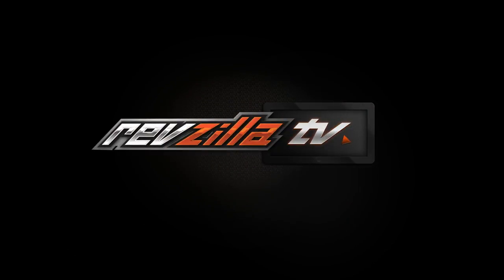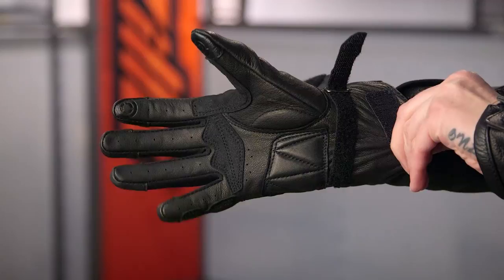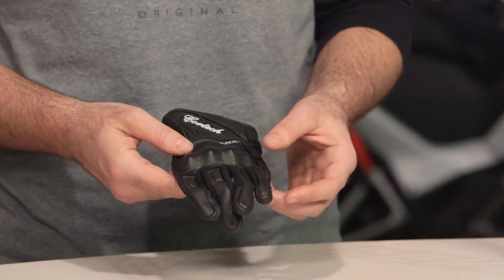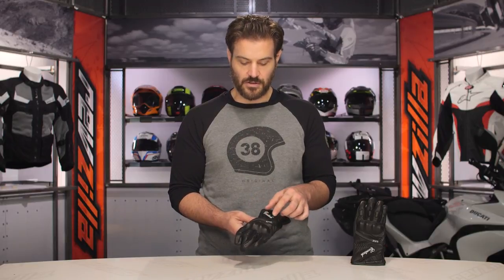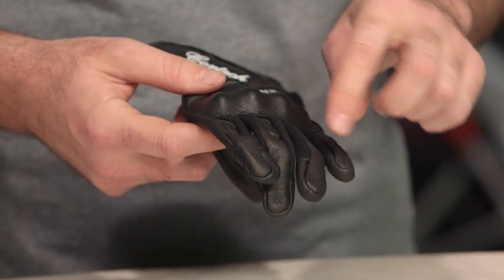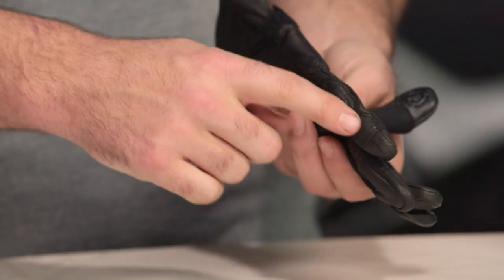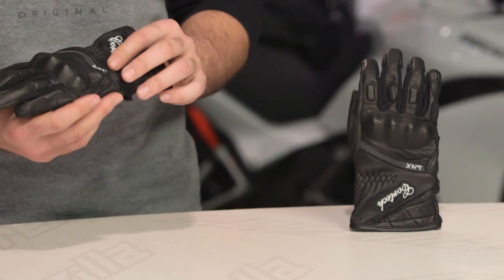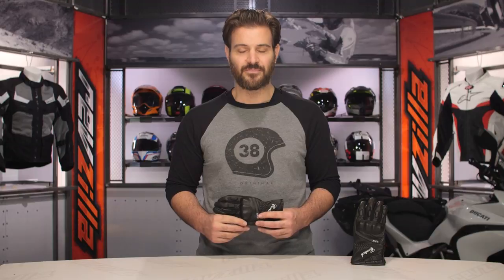Cortech LNX Women's Gloves Review at RevZilla.com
Cortech Women's LNX Gloves Review

The Cortech LNX Women’s Gloves keep it classic. Built to provide better ergonomics for female riders, the LNX Women’s Gloves feature a durable, full-gauntlet style for maximum coverage. At the same time, the breathable four-way stretch fourchettes offer top-tier dexterity and interaction with the controls. Additional features of the Cortech LNX Womens motorcycle gloves include Visco high-density foam molded knuckle protectors as well as a Clarino reinforced palm, thumb and index finger to guard against wear and tear.